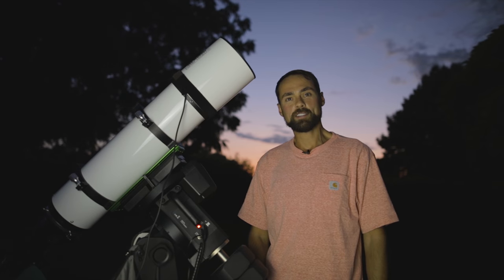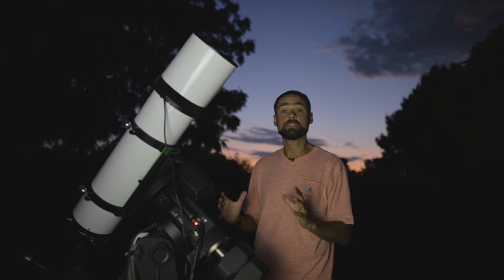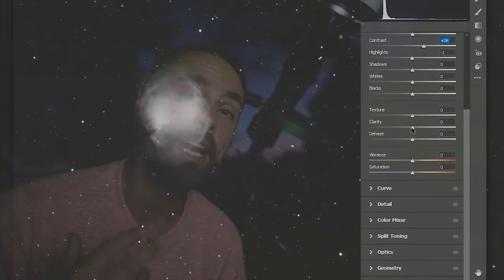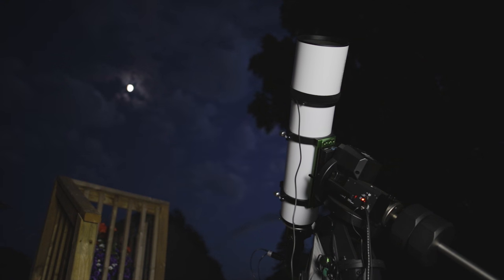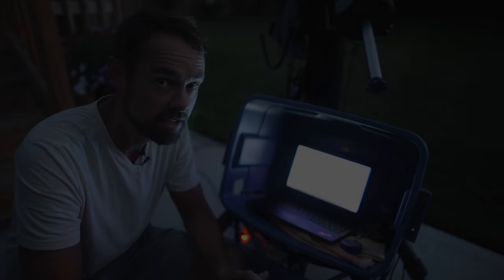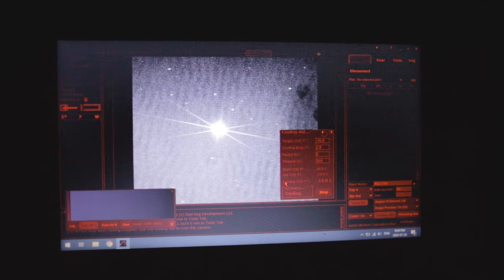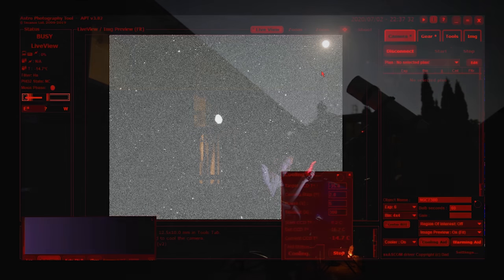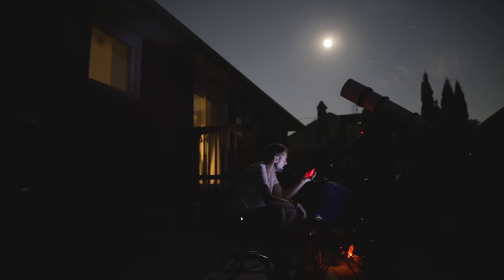Nebula Photography Basics (Start to Finish)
Nebula Photography Basics

In this video, I take you through the entire process of photographing a nebula in the night sky. I thought it would be fun to simply document a summary of the steps I take to photograph nebulae from my backyard.

The astrophotography setup used in this video excels at capturing dynamic images of nebulae using narrowband filters. In the video, I collect 22 x 7-minute images of the Dumbbell Nebula, a Planetary Nebula in the constellation Vulpecula.

The final image includes over 6 hours of total integrated exposure time and was processed entirely in Adobe Photoshop. To learn how to get started in astrophotography,

Equipment Profile:

Starlight Xpress SX-42 Camera Kit
Astronomik 6nm Filter Set